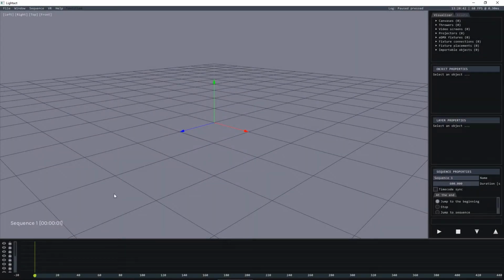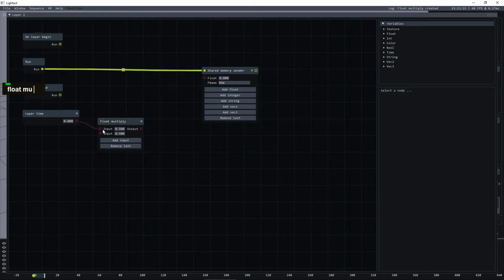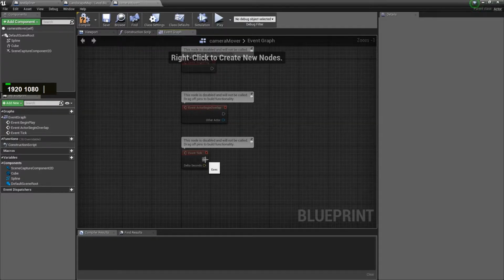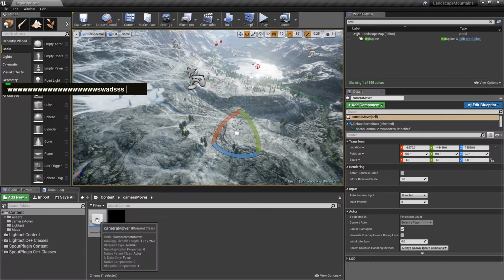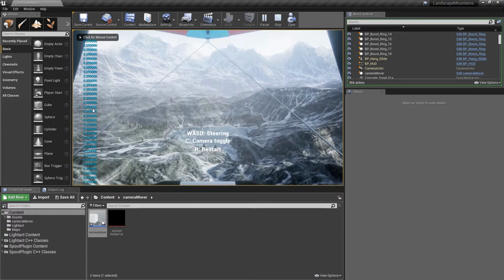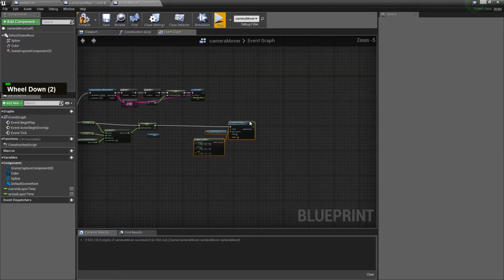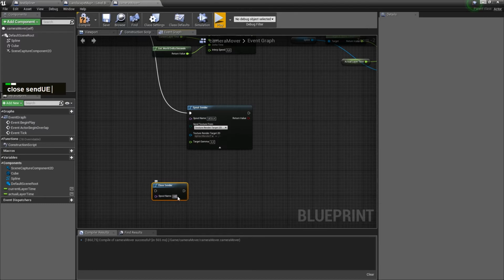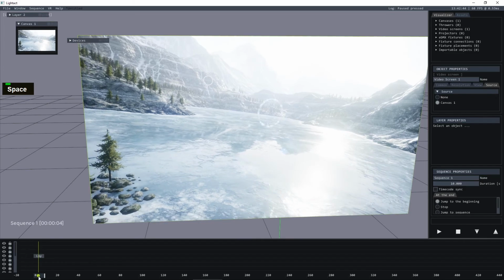UE4 Camera Movement based on Lightact Layer Time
In this tutorial, we'll explain how to make the UE4 camera move along a spline based on layer time in Lightact.

Duration: 17:44